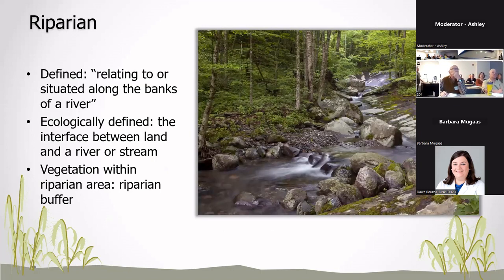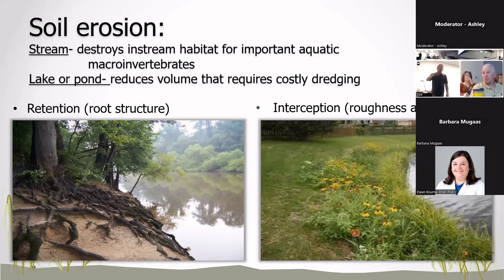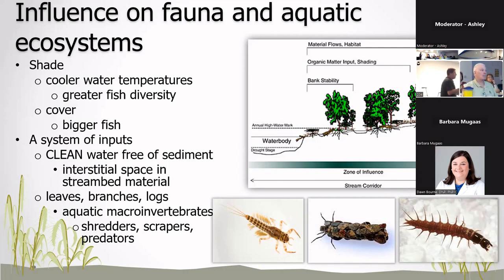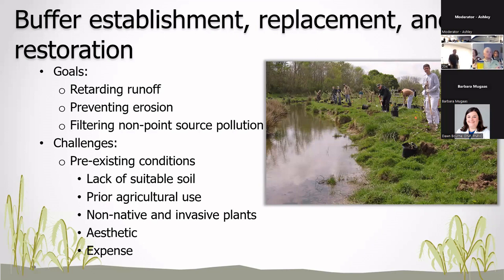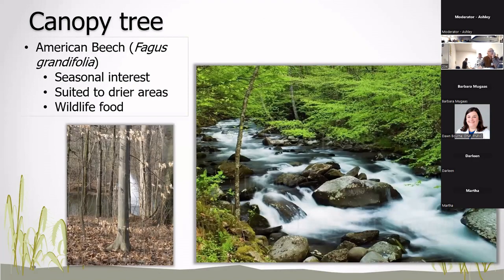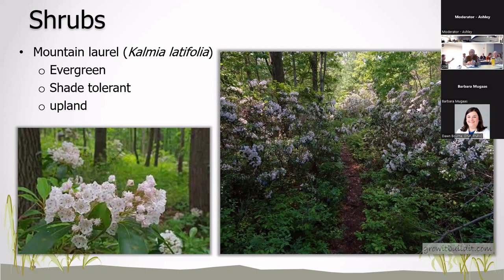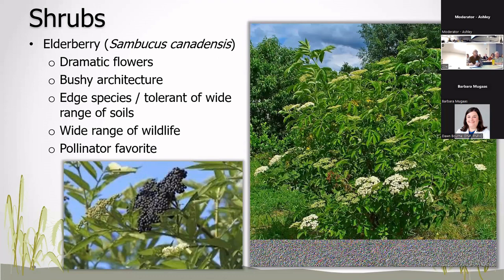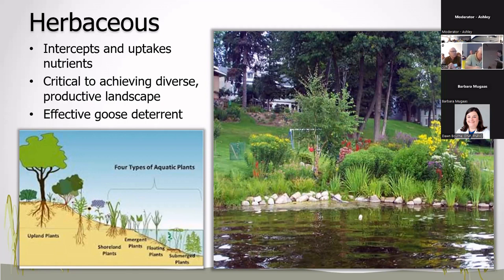Clay Morris - Waterfront Properties and Native Plants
Learn about using native plants to protect and improve local water quality while preventing erosion on you streamside property.

Clay Morris, Natural Resources Section Chief, PWC Watershed Management Branch